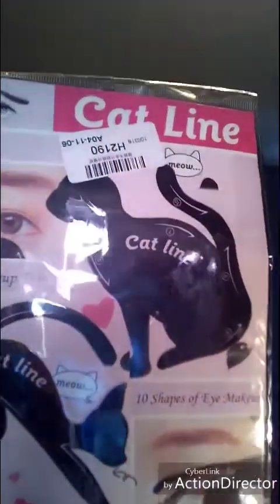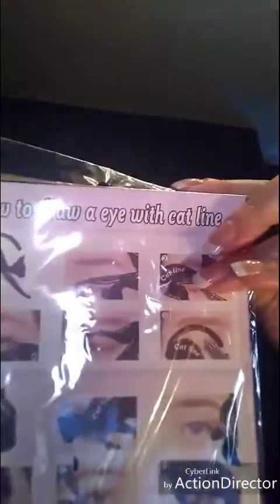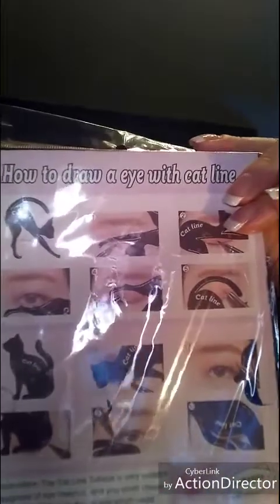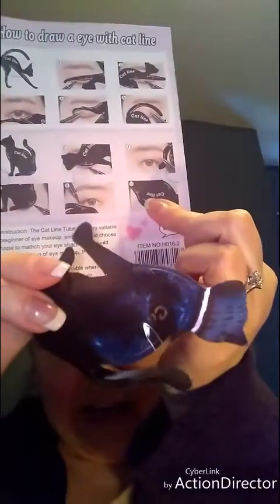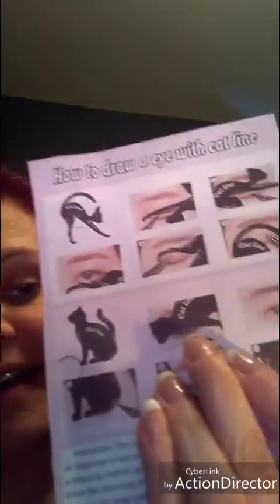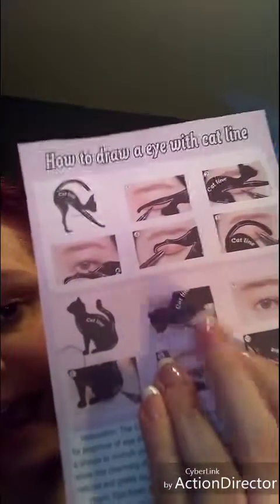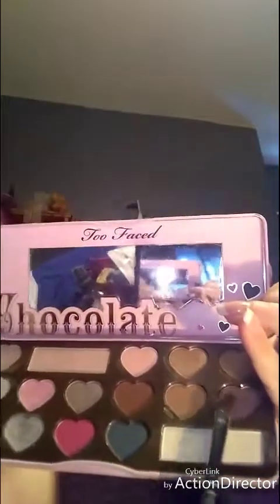Cat Eyeliner Stencil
Reviewing the cat eyeliner stencil. Had some slight technical difficulty, sorry about that. 😘